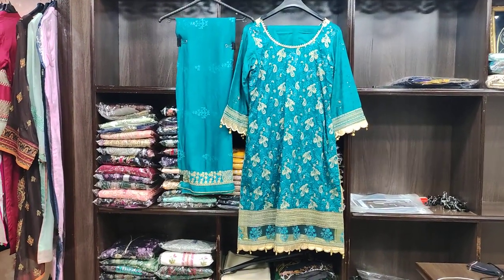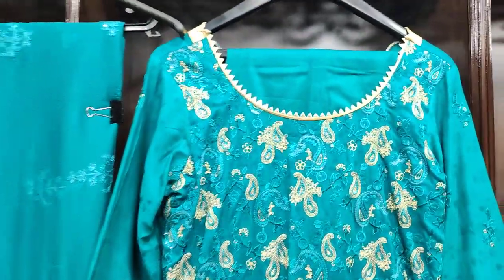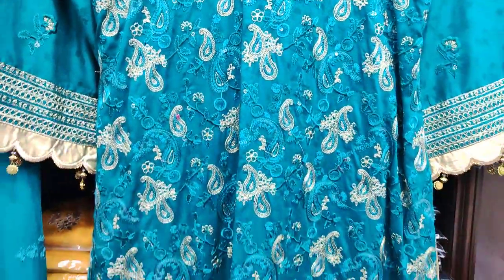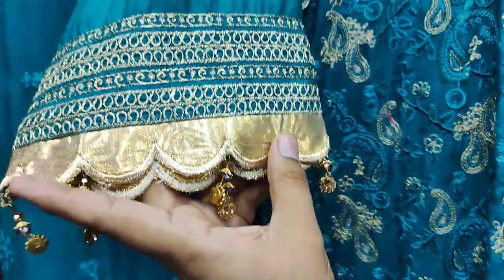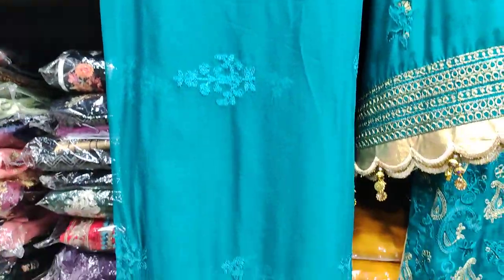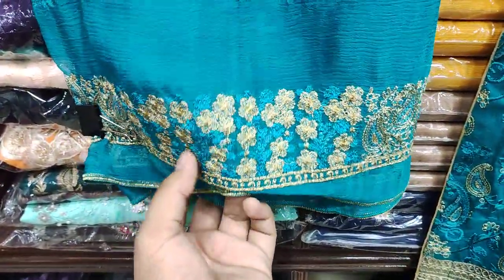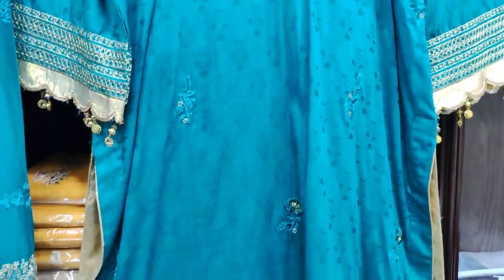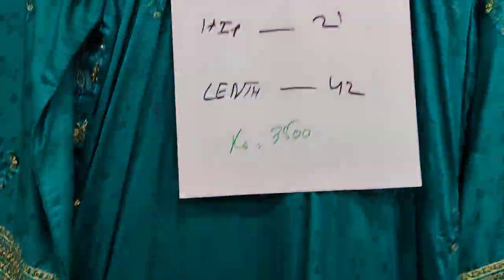Stitched Shirt & Dupatta Just Rupees // PKR 3500 Contact For